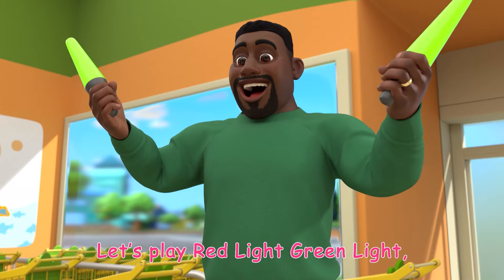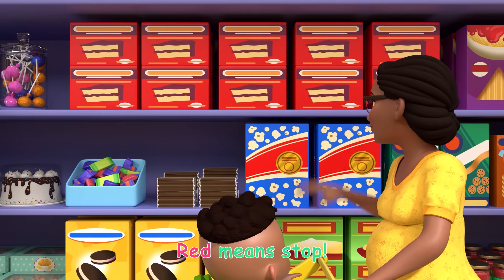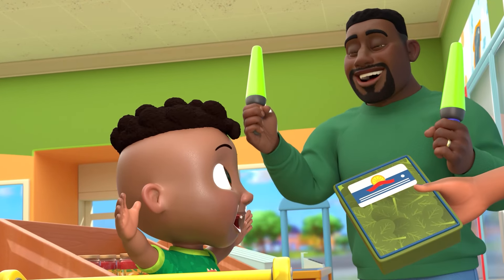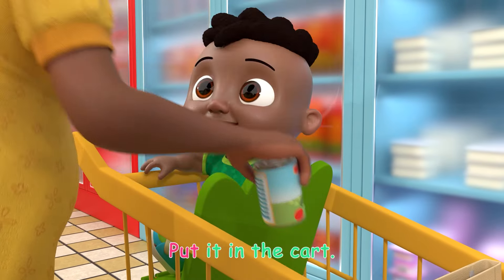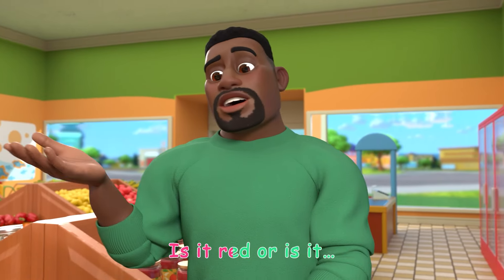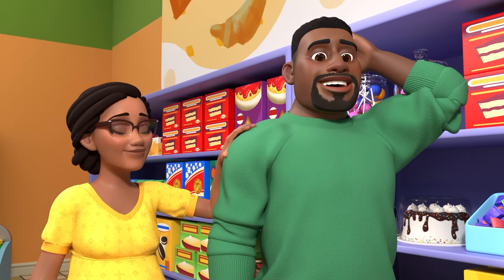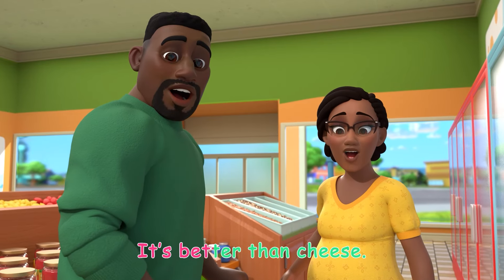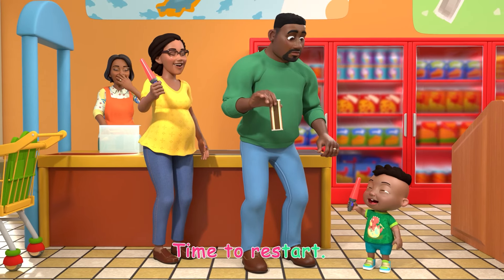Red Light Green Light | Nursery Rhymes for Kids | Cody & JJ! It's Play Time! CoComelon Kids Songs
Green means go, red means stop! Cody goes to the grocery store with his parents and learns all about healthy eating. Come learn with Cody in this episode of CoComelon's It's Cody Time, 'Red Light Green Light'.

🍉 LYRICS:
Let’s play Red Light Green Light
With the food we eat
Follow these rules
To find healthy treats!

Green means GO
Put it in the cart!
Red means STOP
Time to restart!

How about SPINACH
It’s leafy and clean
Is it red or is it..
GREEN!

Green means GO
Red means STOP
Time to restart!

How about a DONUT
It’s… kind of like bread
Is it green or is it….
RED!

Green means GO
Red means STOP
Time to restart!

How about TOFU
It’s made out of beans
GREEN!

Green means GO
Red means STOP
Time to restart!

How about CHOCOLATE
Or candy instead
RED!

Green means GO
Red means STOP
Time to restart!

How about YOGURT
It’s better than cheese
GREEN!

Green means GO
Red means STOP
Time to restart!

About It's Cody Time:
CoComelon just got a whole lot Greener. Join Cody Green - the little kid with a big imagination and an even bigger heart - in this spinoff series set in the familiar, beloved community of CoComelon!

About CoComelon:
CoComelon’s 3D animation and songs create a world that centers on the everyday experiences of young children. It is a place where kids can be happy and smart! In addition to helping preschoolers learn letters, numbers, animal sounds, colors, and more, the videos impart prosocial life lessons, providing parents with an opportunity to teach and play with their children as they watch together.